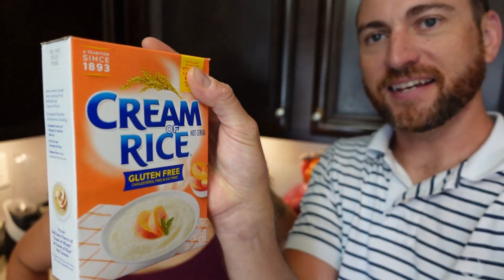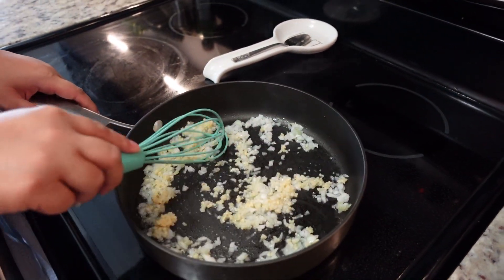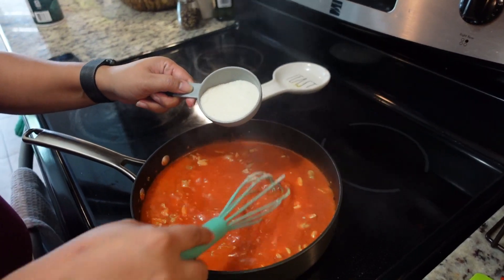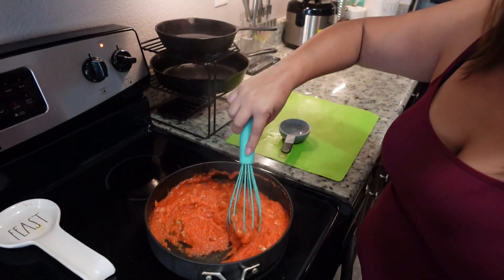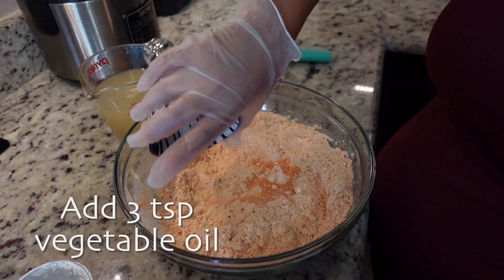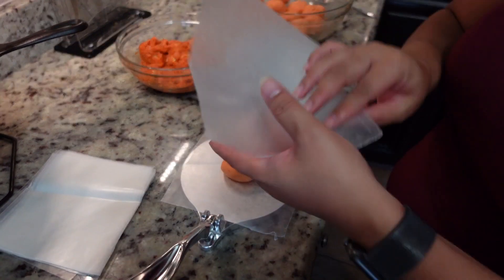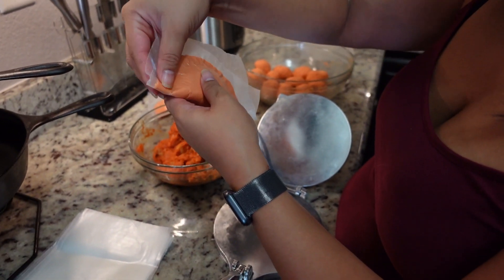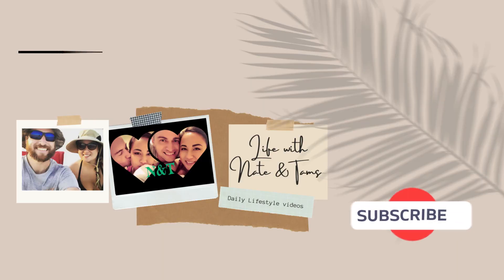Chamorro Empanadas | Check out this island favorite!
Hey Fam! Here's another island favorite that can be found at Chamorro parties. Chicken Empanadas! This is a popular item at every gathering and is usually the first to go!

Ingredients:
Filling:
1 tbsp Vegetable oil
3 cloves Garlic
1/2 Small onion, minced
1 cup Shopped chicken
1 cup Chicken broth
1/2 pkg Achote powder
1 cup Water
Salt and pepper to taste
1/2 cup Cream of Rice
1 tbsp Donne Dinanche or pepper paste (optional)

Shell:
2 cups Corn flour
1/2 cup Corn starch
1 pkg Achote powder
1/2 tsp Salt
3 tsp Vegetable oil
1 3/4 cup Chicken broth

Kudos: Chagi Youtube